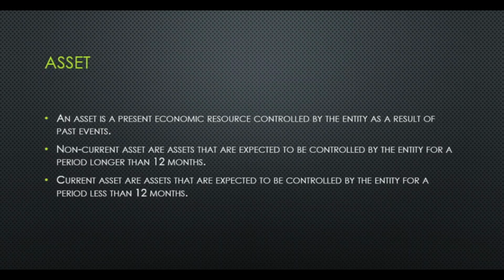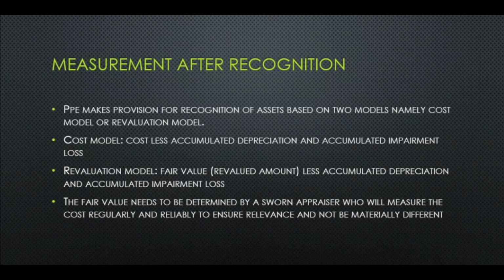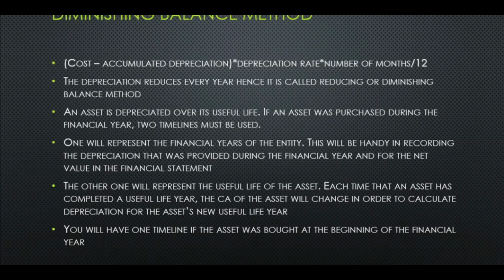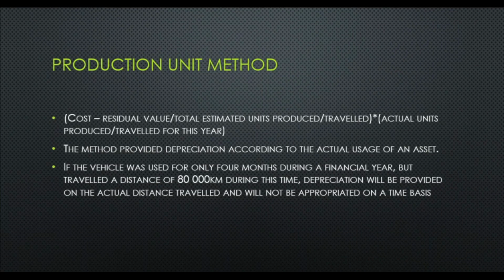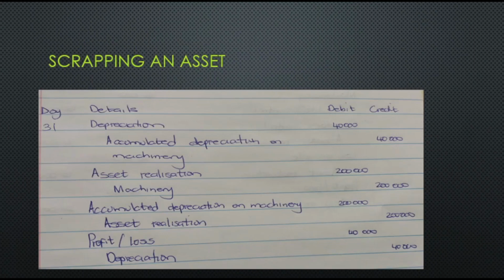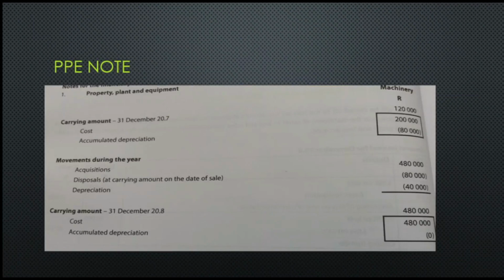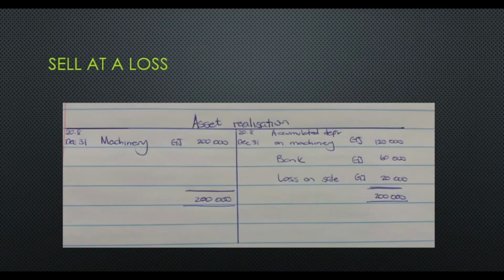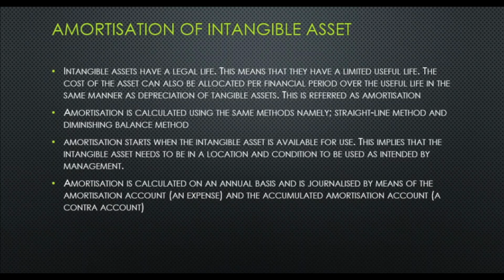Property plant and equipment PART 1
Non current assets is discussed holistically with a focus to drafting the PPE note.